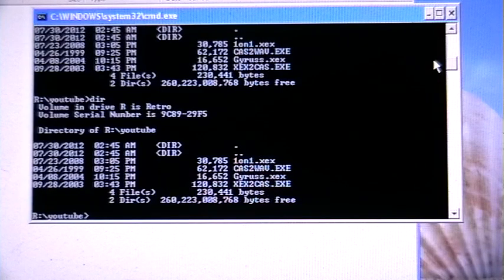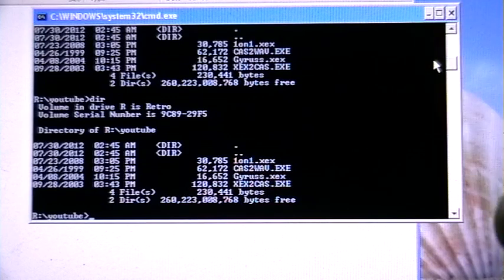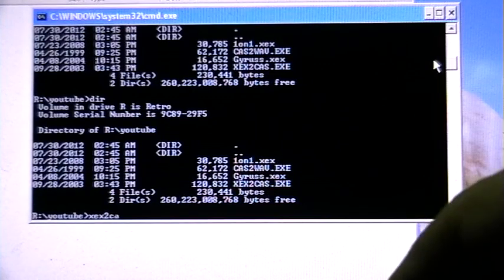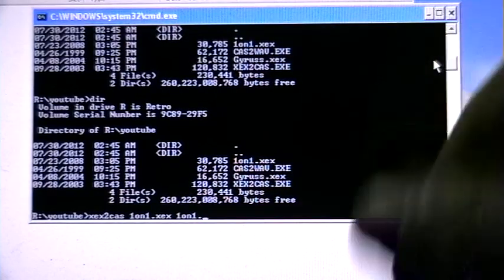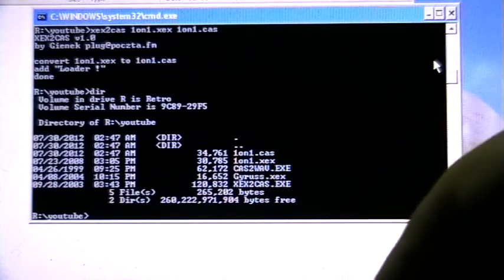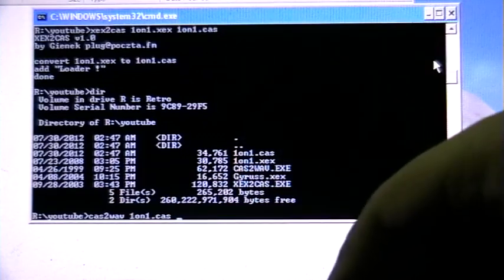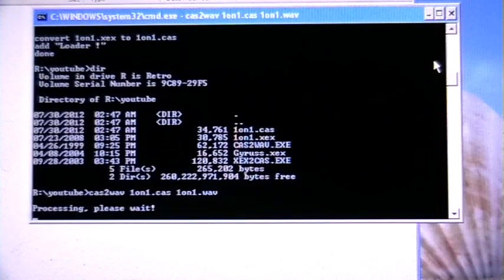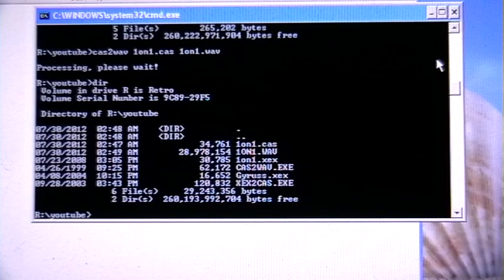How To: Convert Files to Cassette to Use With a 'Real' Atari 8-Bit Machine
I have done this a lot over the last few weeks so I thought it is a nice idea to make a video of it.
It is not very hard to do, but to get the necessary information how to do it can be tricky...

You can find the tools I used in this video
You can find games for download on the internet... just Google 'atari xex download' or something like that.

Follow me on Google+ for the odd channel Update.